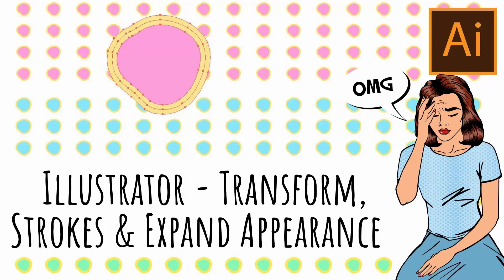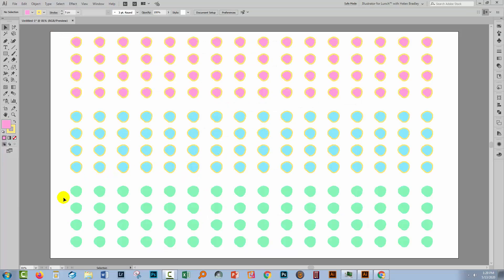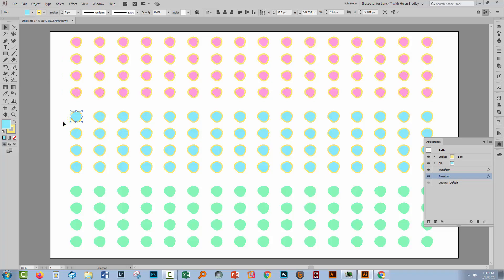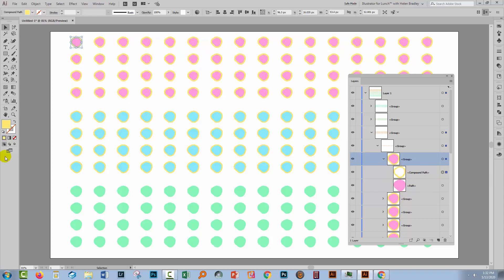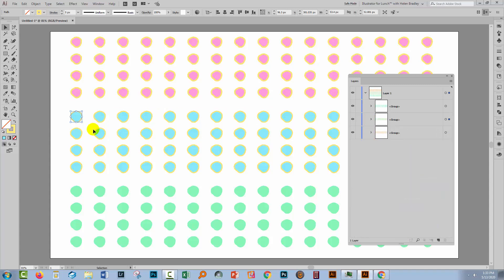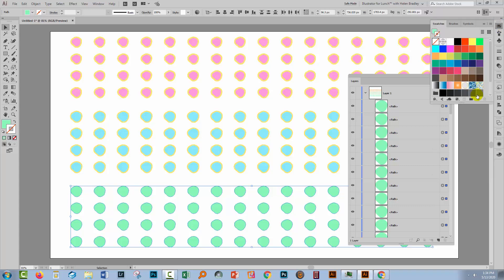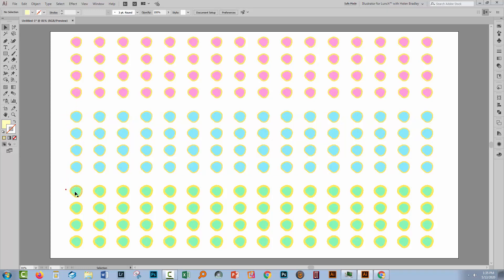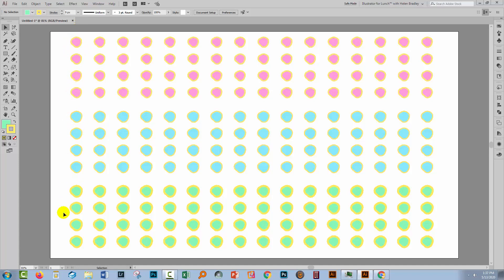Illustrator - Expand Appearance, Transformations and Strokes - Problems and solutions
Adobe Illustrator - Expand Appearance, Transformations and Strokes - Problems and solutions
Learn how the placement of a stoke on a shape can affect how the shape is expanded after being transformed in Illustrator. This video is a continuing explanation of how Illustrator's expand appearance works and the unexpected results of using this feature on transformed objects which have strokes. If you need to get a single stoked object from each instance of the transformed shape, don't give it a stroke until you're done expanding it. Curious? Watch the video to find out why some objects expand to compound paths and others to a path with a stoke and a second one with a fill - none of the give you a single shape with a fill and a stroke!